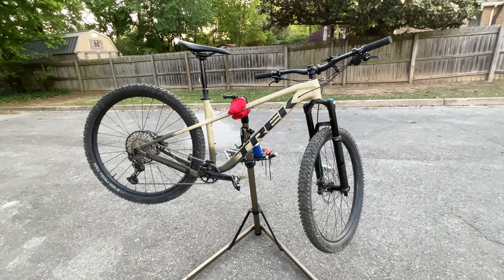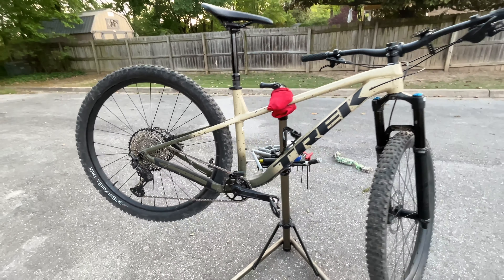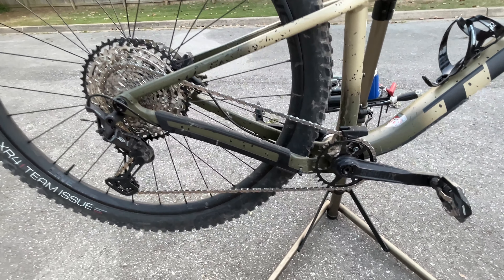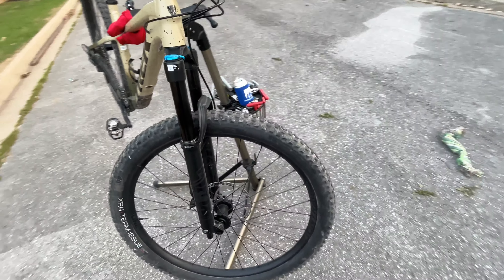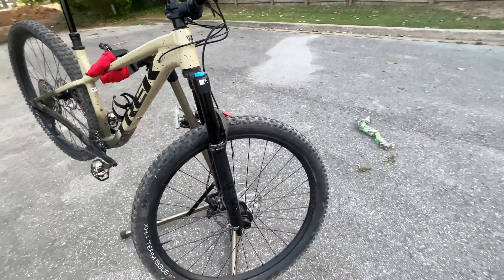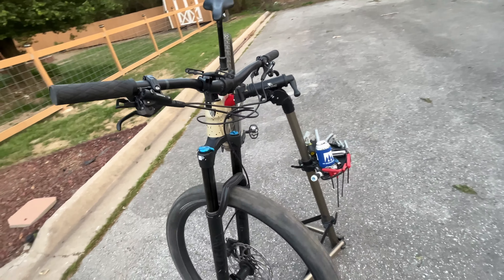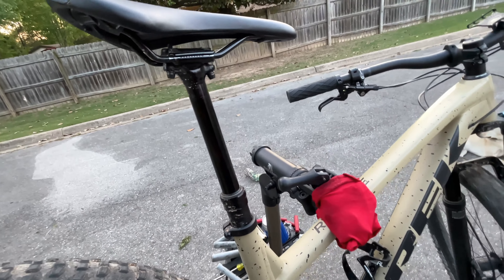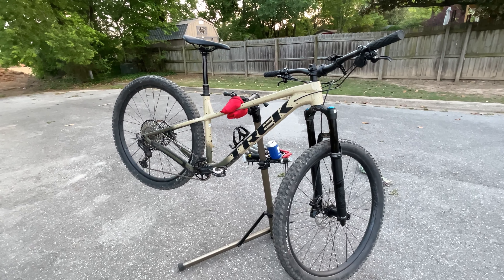Bike Check #25 Trek Roscoe 9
Hey shredders! I have not been this excited to make a bike check video in some time! I really like this bike, will be riding this season to test out long term. Great components on this one and it rides awesome. I get into the details on this one because I am a mountain bike nerd after all. Not much else to say here, enjoy the video!